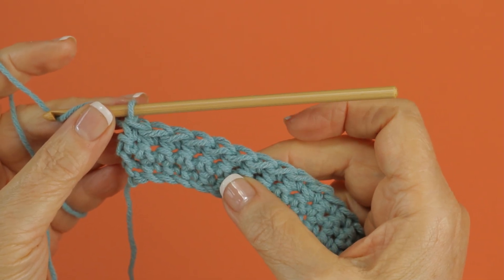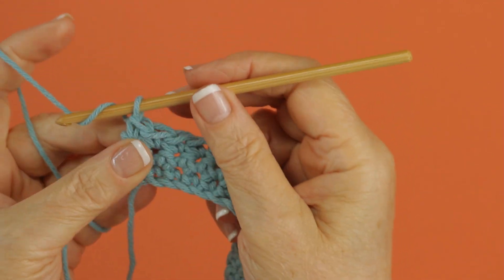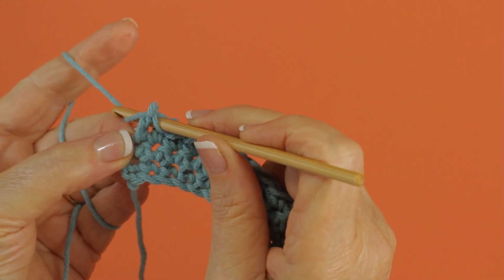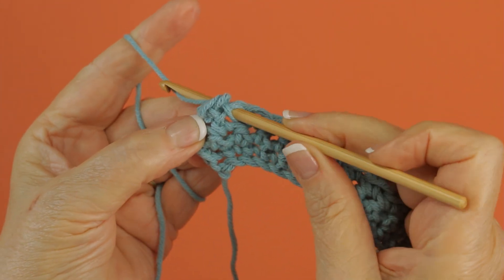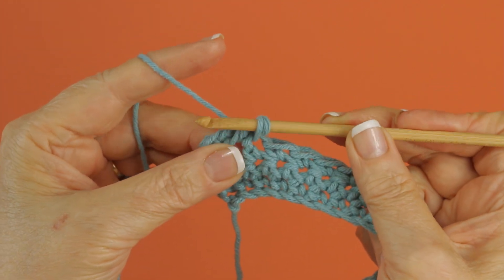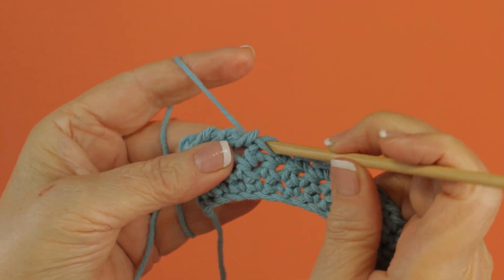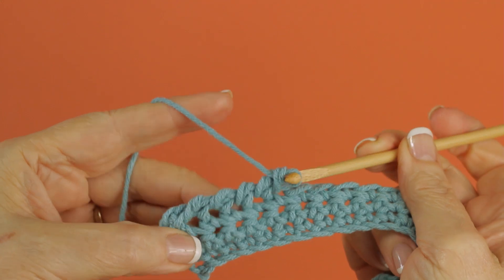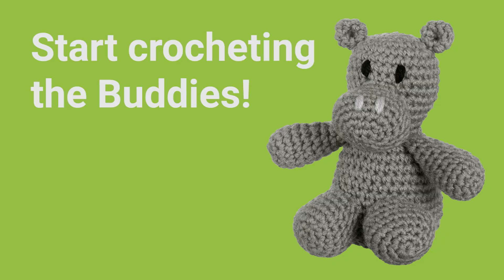Reverse Single Crochet: Right-Hand Edition